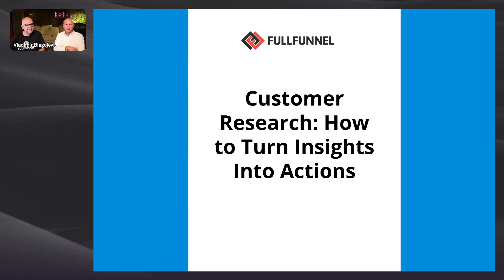How to run a B2B customer research to make a data driven GTM Strategy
​In the new episode of Fullfunnel Live we're going to cover how to run a B2B customer research to support your GTM strategy with actionable insights.

We'll cover:

What types of customers should you select for customer research?

What questions do you need to ask?

How to process the collected data and refine your GTM strategy